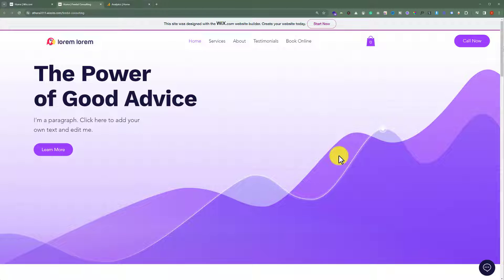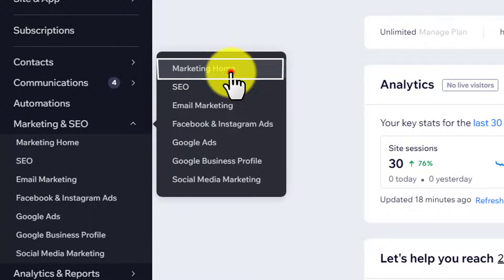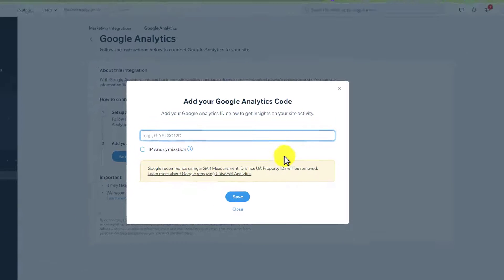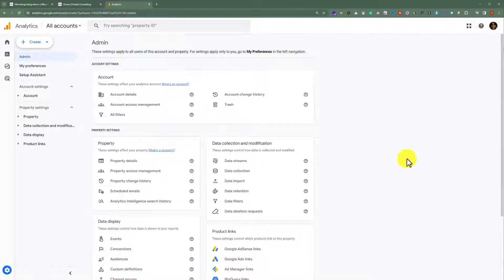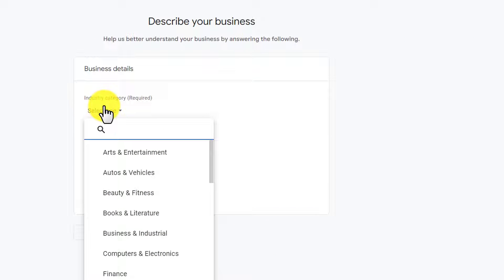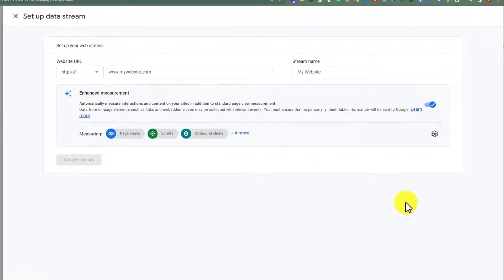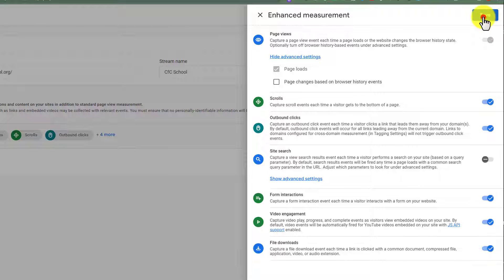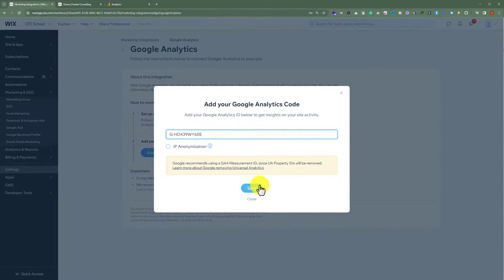How To Connect Wix Website To Google Analytics 2025 | Add Google Analytics To Wix Website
In this Wix Google Analytics tutorial, learn how to connect Wix website to Google Analytics. Uncover the website insights that matter by seamlessly installing Google Analytics into your Wix site. I'll cover everything from adding Google Analytics to Wix website to verifying Wix website.

In This Video Tutorial You’ll Learn:
1. How To Connect Wix Website To Google Analytics
2. How To Add Google Analytics To Wix Website

Follow the simple steps to Connect Wix Website To Google Analytics:

Step # 1: Connect Wix Website To Google Analytics
Go to Google Analytics, login with your Google account, create a property, enter your website address, select your goals and then generate A measurement ID.

Step # 2: Verify Wix Website On Google Analytics
Now log into your Wix website dashboard, however marketing and SEO and then select marketing home, Scroll down to marketing integration, next to Google Analytics click on connect add your measurement ID here and then click on save.

That’s it you have successfully Connected Wix Website To Google Analytics.